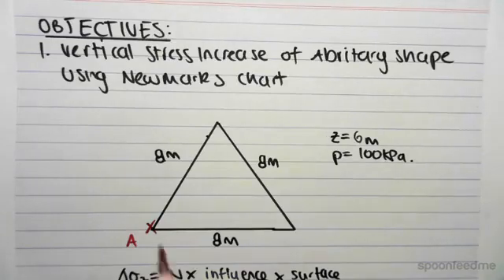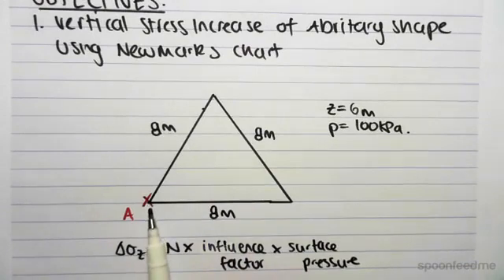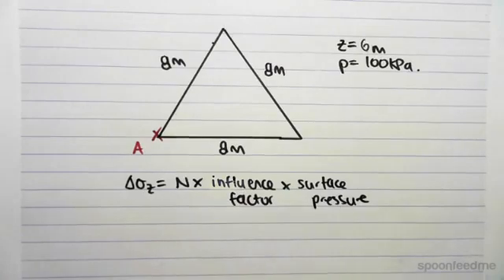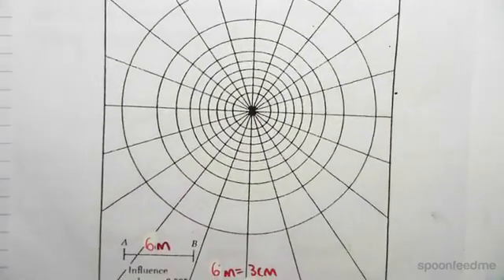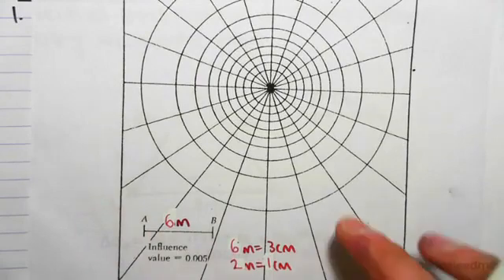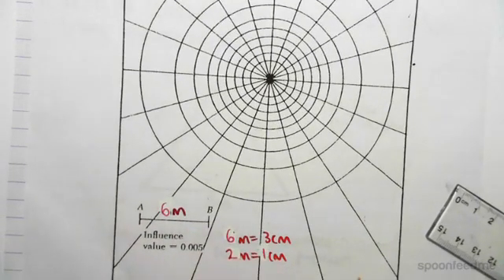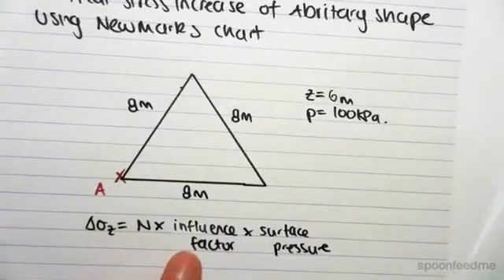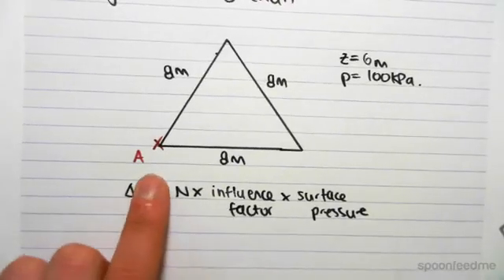Stress Increase under Point under an Arbitrary Shape (Newmarks) | Soil Mechanics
more FREE video tutorials covering One Dimensional Settlement of Soils and Soil Mechanics.

In this video we look at the vertical stress increase from an arbitrary shape using Newmarks chart. Given an influence factor, surface pressure and calculating N, the number of curvilinear rectangles, we can determine the change in stress for a given point.

This video is part of the topic One Dimensional Settlement of Soils where the knowledge from the previous topic is applied in determining the amount of settlement in a one dimensional soil context. The settlement level is closely linked to the voids ratio and applied stresses which are calculated for different foundation types.